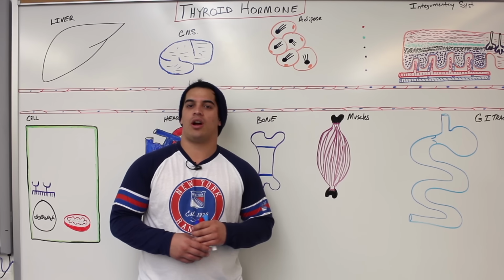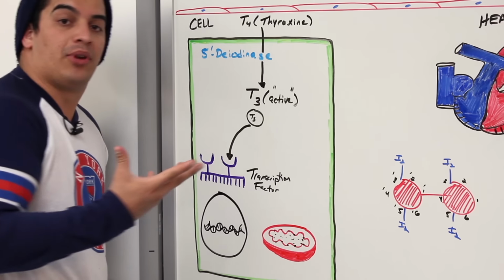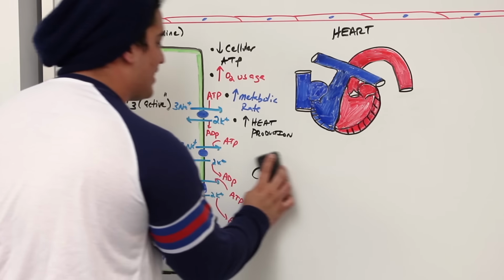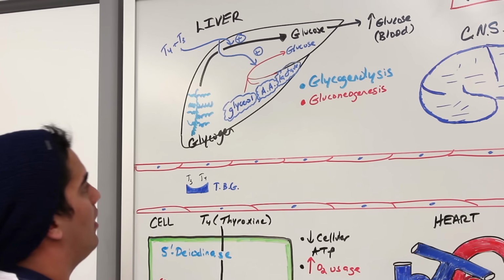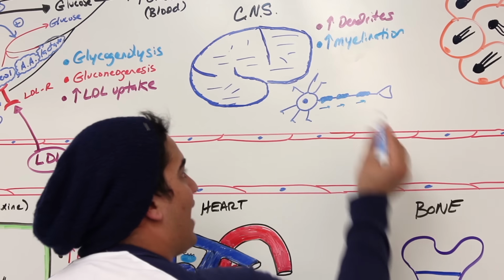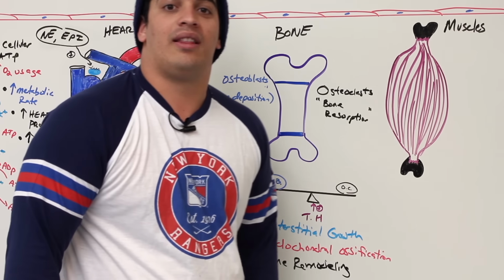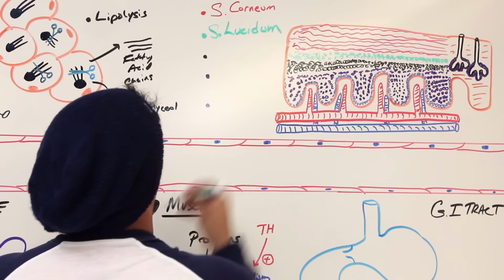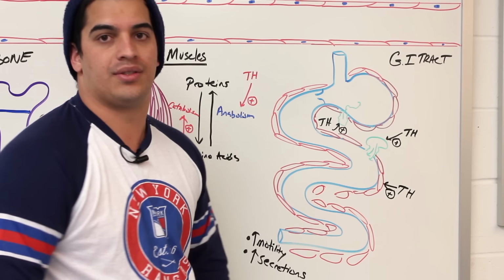Endocrinology | Target Organs of the Thyroid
Ninja Nerds!
In this lecture, Professor Zach Murphy explores the widespread physiologic impact of thyroid hormones (T3 and T4) by examining their target organs and the systemic effects they mediate. This session helps you connect the molecular actions of thyroid hormones to the cellular and organ-level changes that support growth, metabolism, and homeostasis.

We begin by reviewing how T3, the more active form of thyroid hormone, binds intracellular nuclear receptors to modulate gene expression across multiple tissues. The lecture then details the hormone’s effects on key target systems: increasing basal metabolic rate in the liver and skeletal muscle, enhancing cardiac output and heart rate via upregulation of β1-adrenergic receptors, and promoting neuronal development and bone growth in the central nervous and musculoskeletal systems.

You’ll also learn how thyroid hormones facilitate lipolysis, gluconeogenesis, and cholesterol metabolism, while increasing gastrointestinal motility and heat production through mitochondrial stimulation and Na⁺/K⁺ ATPase activity.